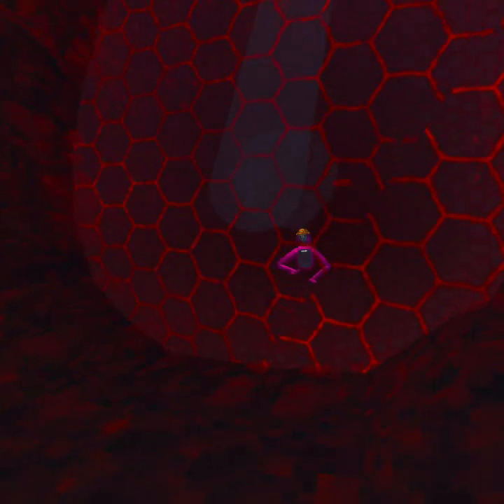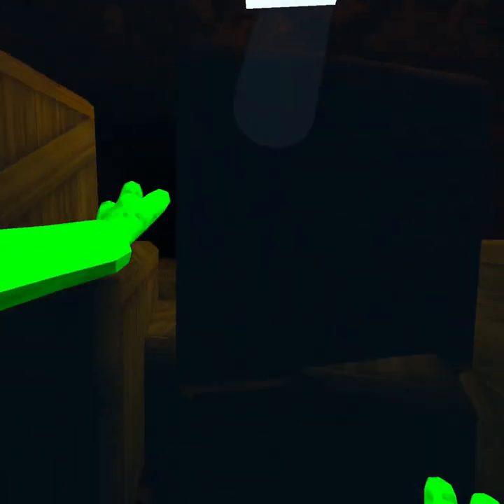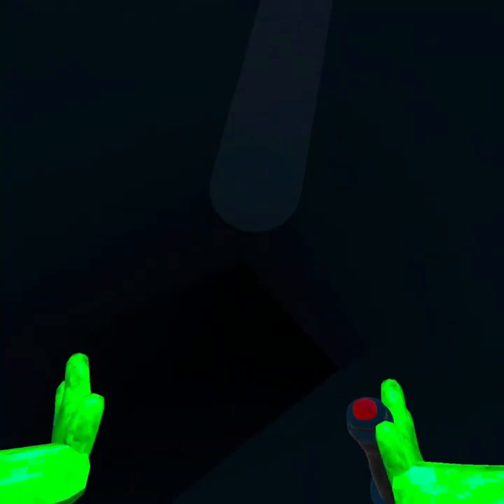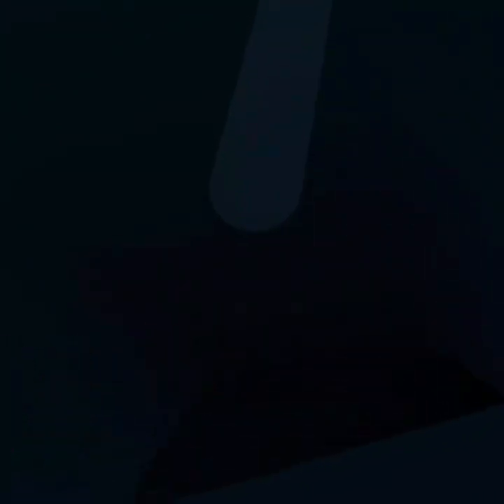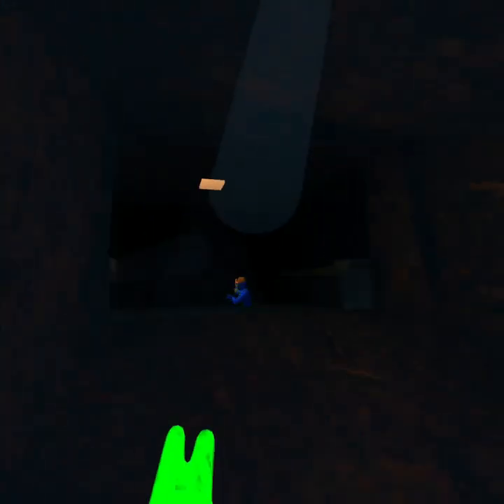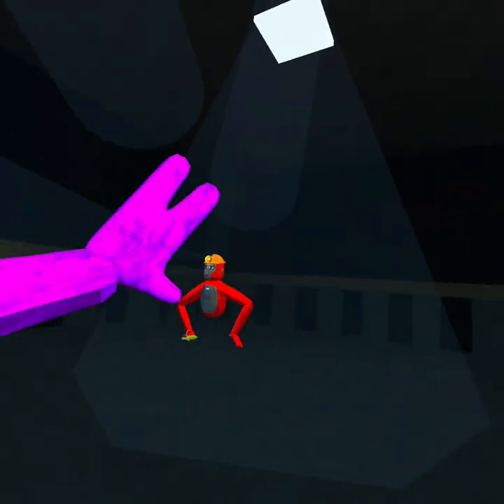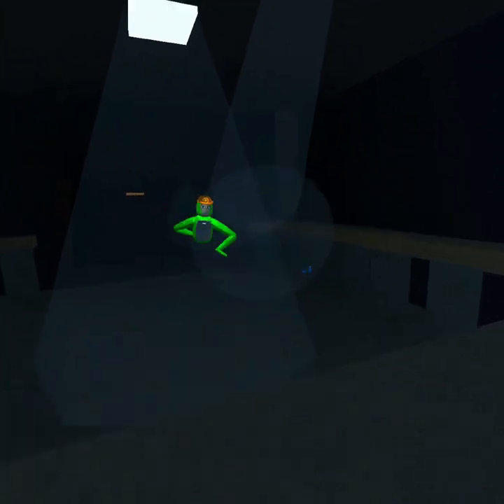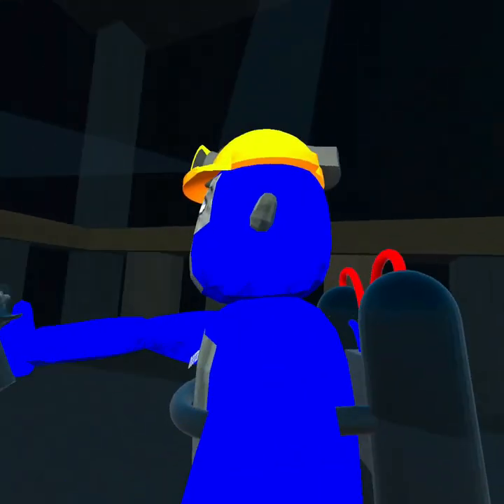i beat monkey buddys horror mode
MONKE